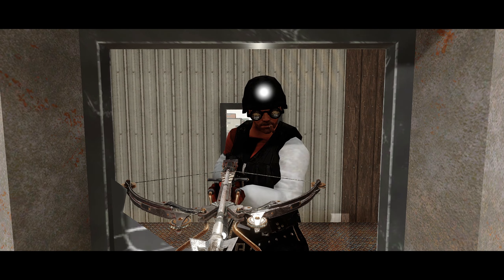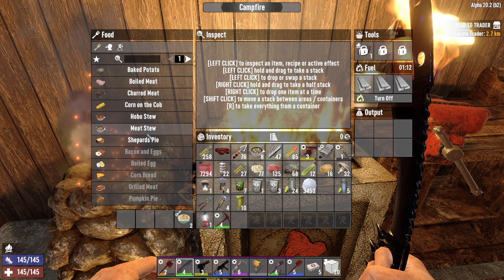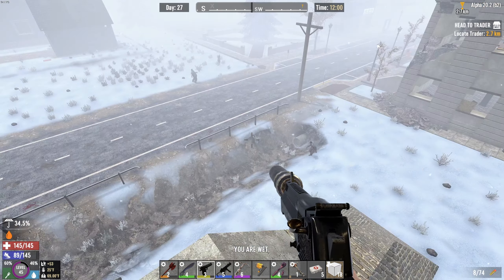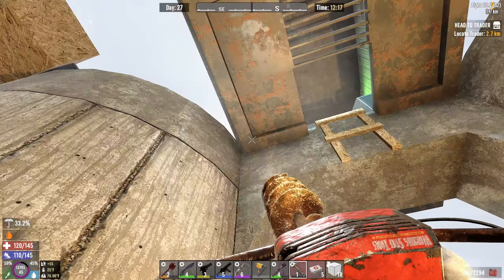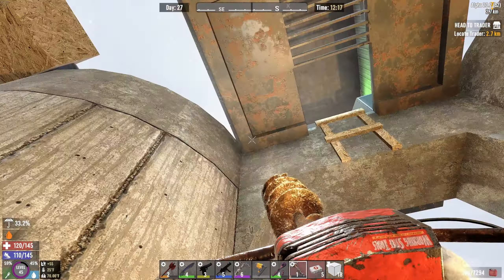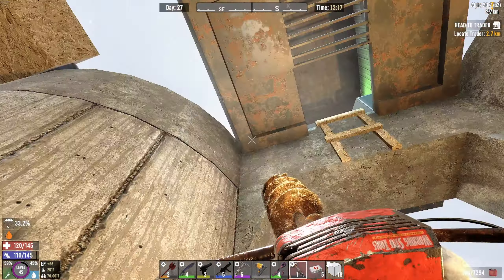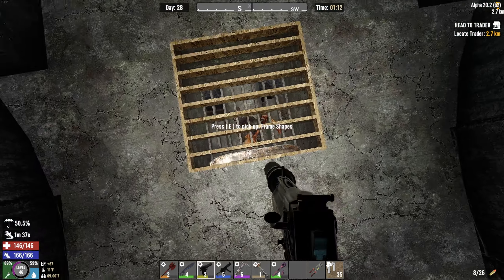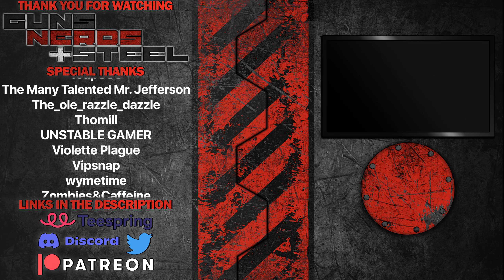Final base upgrades before the horde! - Frostbite (E.27) - 7 Days to Die Gameplay Series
It's time for us to spend a day working on the base and preparing for the upcoming horde..

SETTINGS:
     ►Difficulty: Insane
     ►Day speed: Run
     ►Blood Moon Speed: Nightmare
     ►Blood Moon Zombies: 64
     ►Feral Sense: Night
     ►Seed: Franky

MODS:
     ►Lockable Inventory Slots: